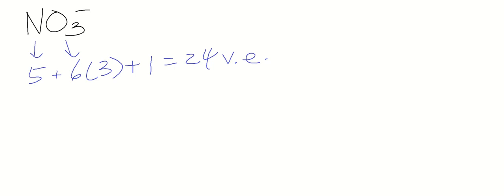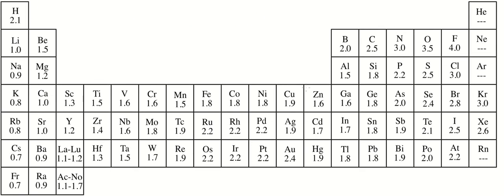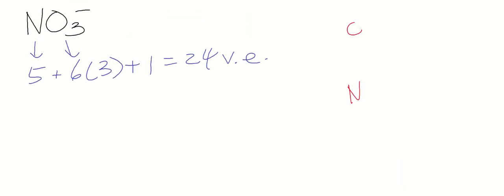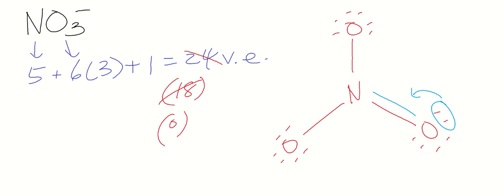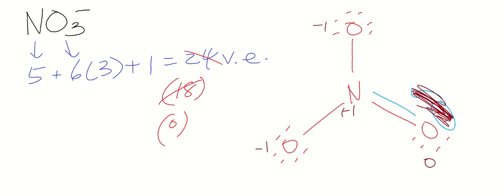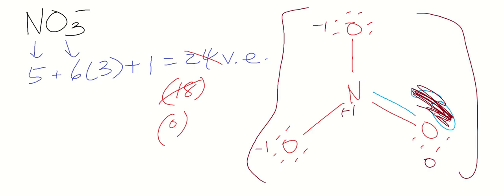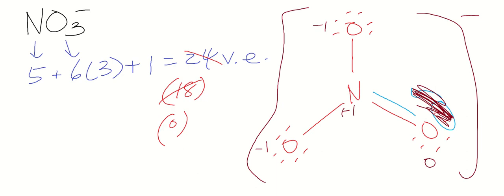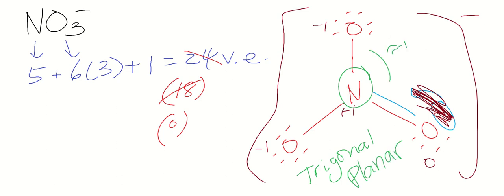Lewis Structure for the Nitrate [NO3]- Polyatomic Ion, with Formal Charges, VSEPR, Bond Angles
Draw the Lewis Structure, determine the VSEPR geometry and Bond Angles for the Nitrate Polyatomic Ion, [NO3]-

ᶜᴹᴸ